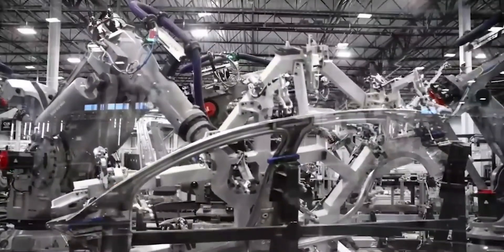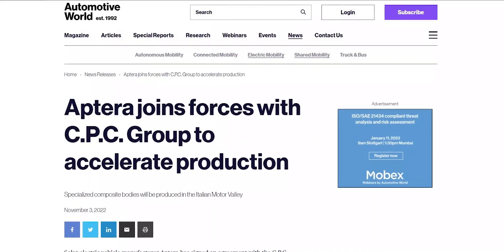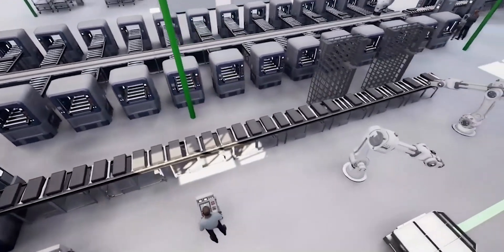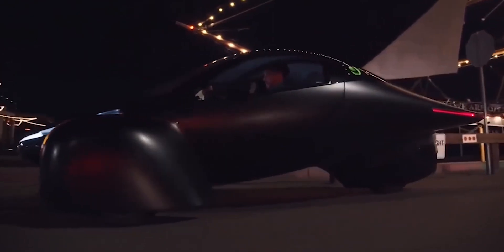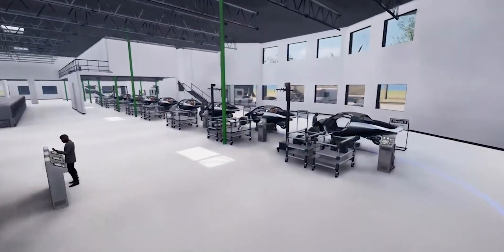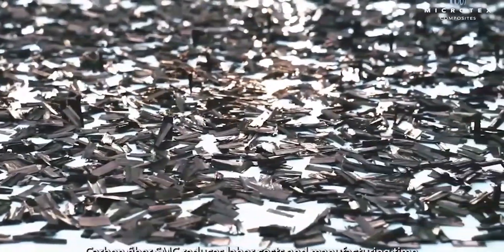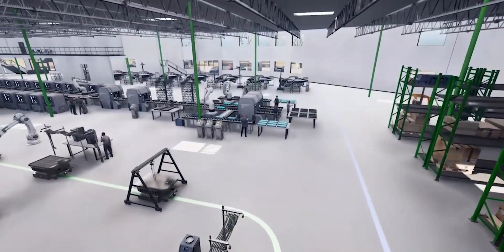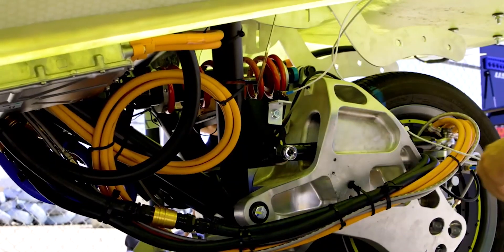You Didn't Know This About the Aptera Delta: Full Close Up Look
Startup SEV automaker Ap tera has been gaining momentum with its flagship SEV in recent months and is steadily moving toward production. When the automaker set out to build the most efficient solar-powered electric vehicle on the planet, they divided the development phase into four key stages. These are, Alpha, Beta, Gamma, Delta stages of development. After successfully completing and showing off prototypes of the Alpha to Gamma stages, Aptera showcased some of the key features of its final production vehicle, the Delta. In a recent video, the automaker released a digital visualization of Delta that shows it nearly complete.
Hi. Welcome to Intrigo, where we explore the exciting innovations in the E V industry. It really helps the channel out.
Since Gamma's presentation at Fully Charged Live, there has been an accumulation of press releases and teasers from the automaker's side.
Aptera’s BINC which stands for Body in Carbon will be suplied by CPC. Following Aptera's principles of simplicity, security, and sustainability, BINC consists of just six main parts. This facilitates the assembly of the Delta, which is heavily assisted by AGVs (or Automated Guided Vehicles) supplied by RedViking. In May 2022, Aptera and RedViking announced an agreement to supply all AGVs (or Automated Guided Vehicles) for Aptera's final assembly.
The RedViking AGV Mobile Manufacturing Platform is versatile, flexible, scalable, and easy to move. No building modifications are required and quick changes are possible thanks to clean, level floors and a quiet environment. AGV charging takes place when the vehicle is stationary, so it can be charged while work is being completed. This AGV technology allows Aptera to extend the principle of efficiency into the production cycle. This is because the benefits are great. AGVs reduce labor costs while improving safety, accuracy, and productivity. these benefits explains and give great understanding why Aptera chose this path. In November, we learned that Aptera would be the first EV automaker to integrate the North American Charging Standard (NACS), formerly known as Tesla Connector. You can expect that functionality in Delta. Aptera has announced the official use of the new North American Charging Standard (NACS), formerly known as the Tesla Connector. After publicly expressing its support for this charging port standardization, Aptera released a photo of the charging port and announced that Lectron would become the automaker's supplier of NACS charging ports and EV charging devices.